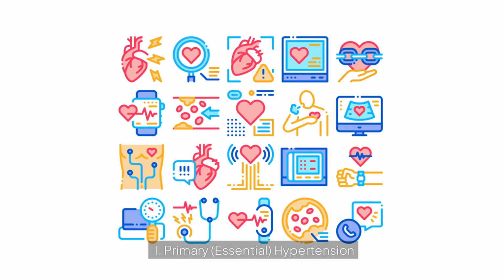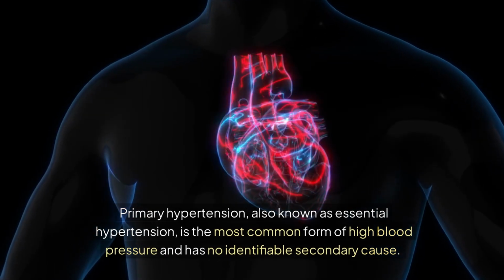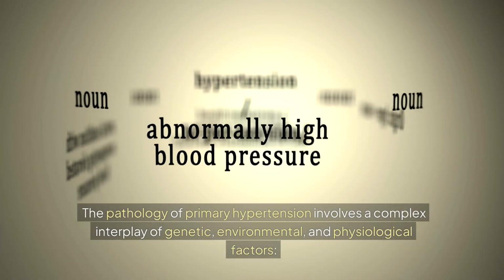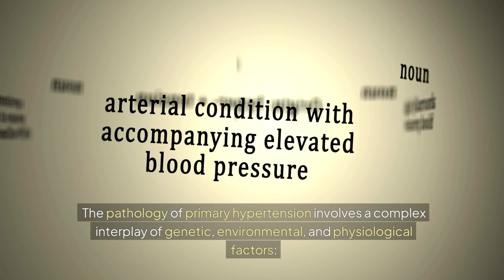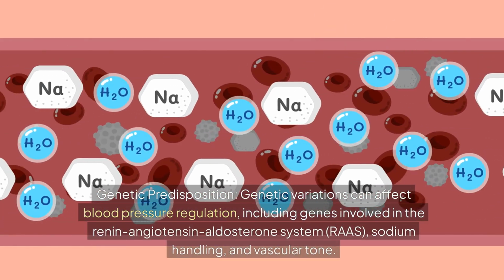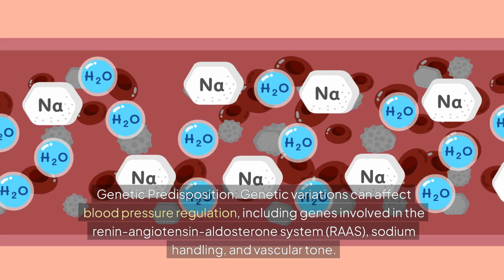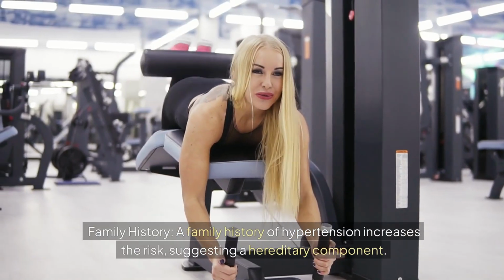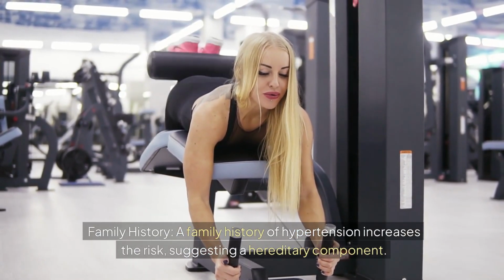Pathology of Hypertension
a brief overview of the pathology of  Hypertension